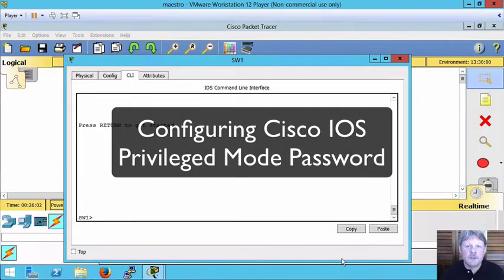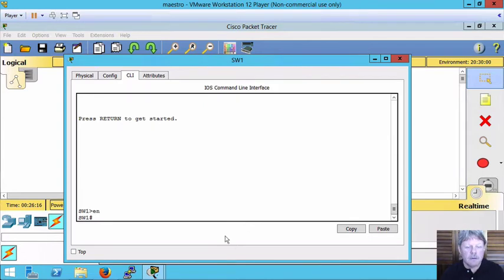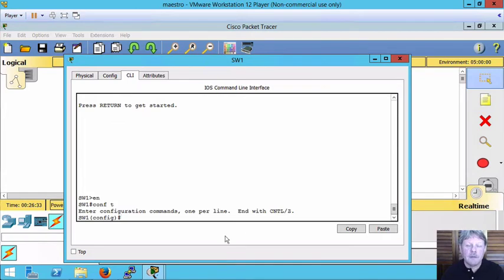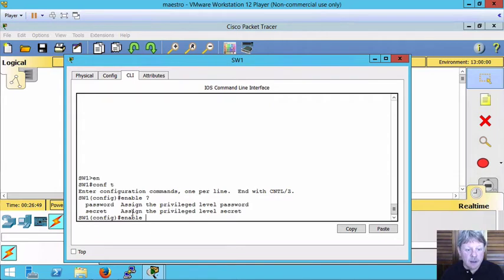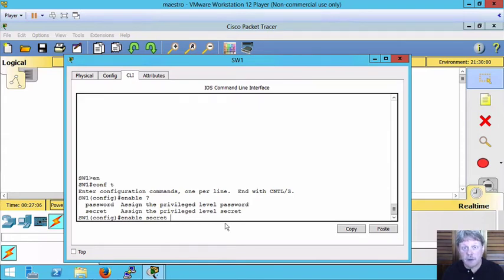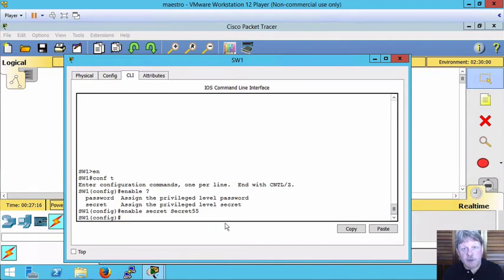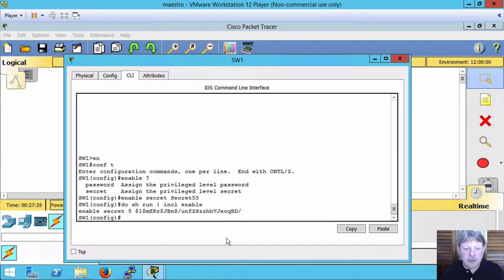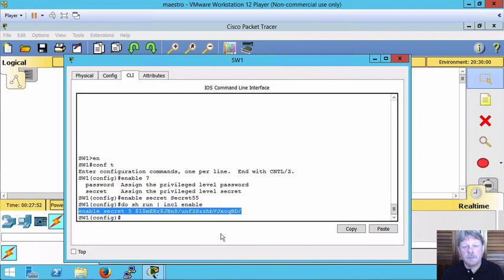Cisco IOS Privileged Password Configuration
Demonstrates configuring privileged mode password on a Cisco IOS device